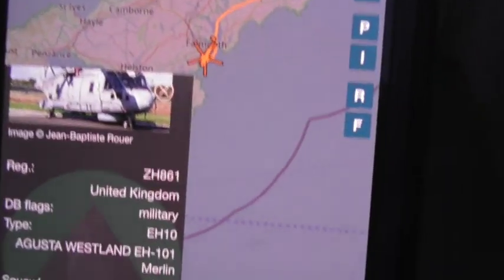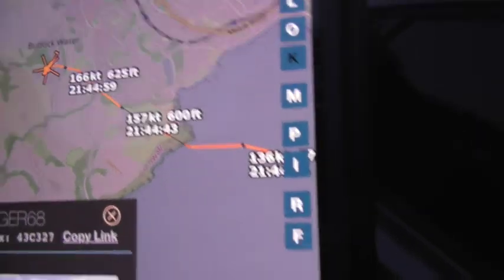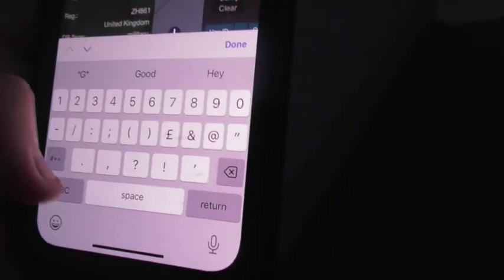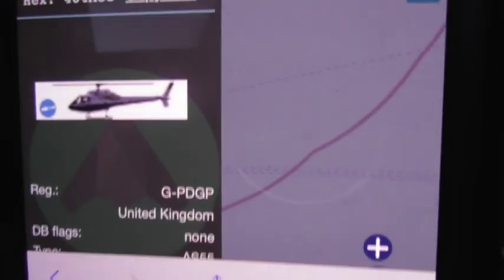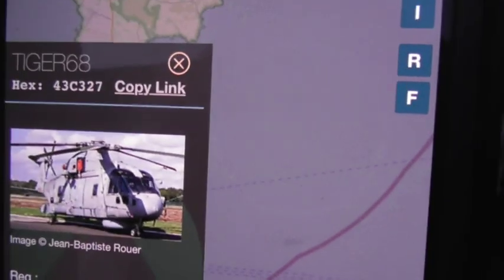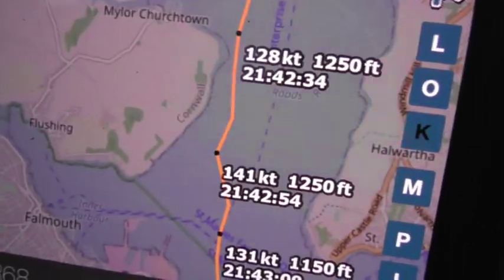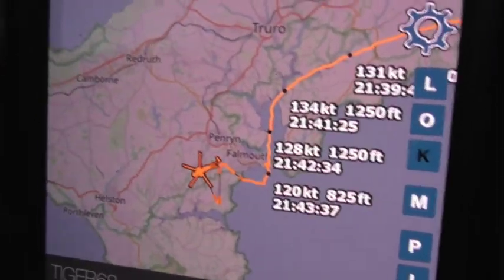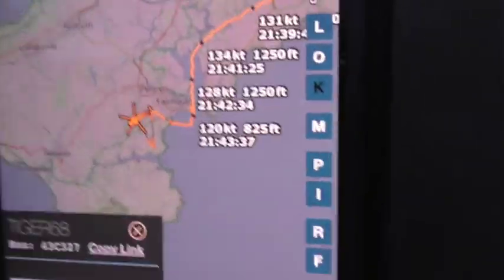Royal Navy Agustawestland Merlin MK2 HM1 EH101 AW101 ZH861 824NAS Naval Air Squadron Culdrose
Throwback video Monday the 5th of June 2023